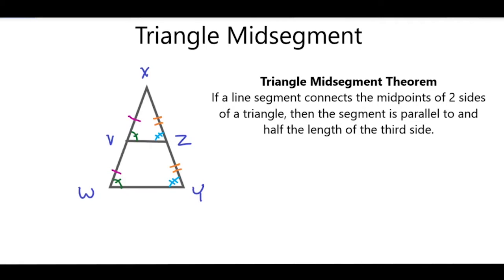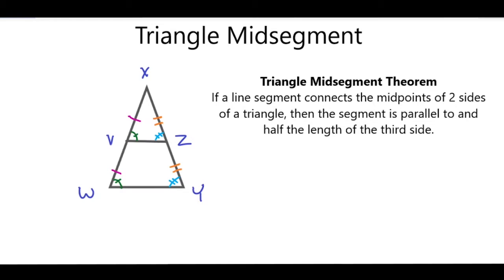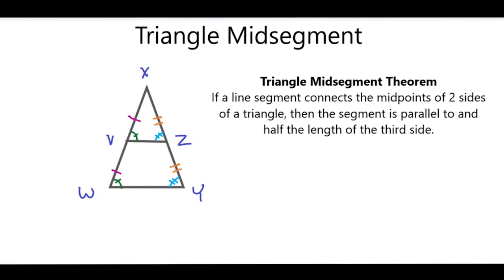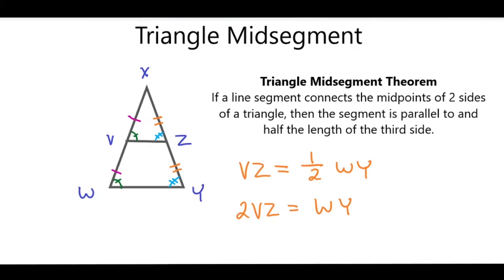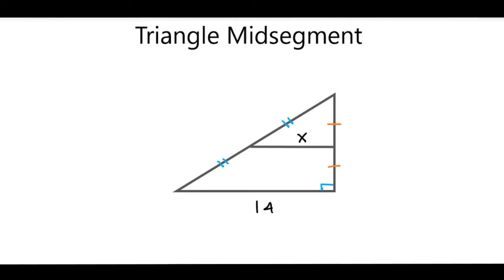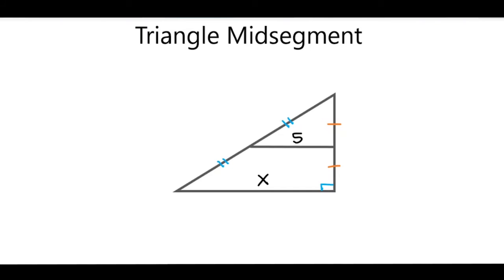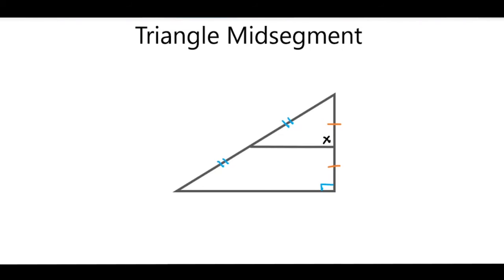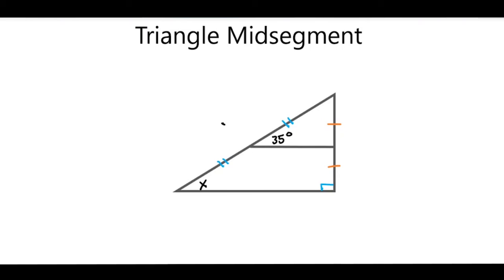Geom 5•12 Triangle Midsegments